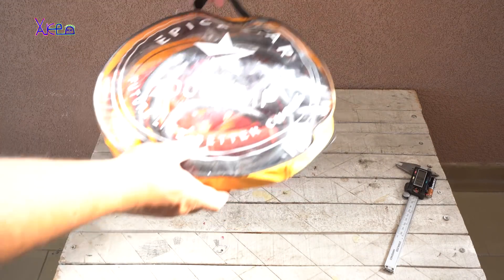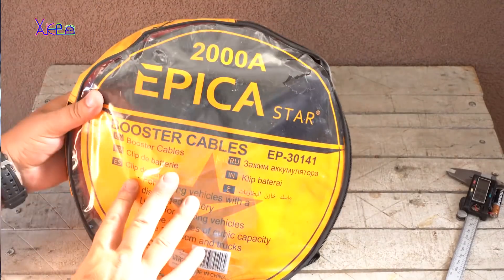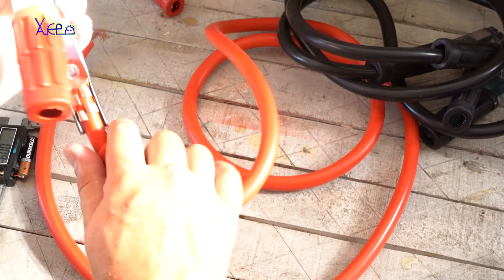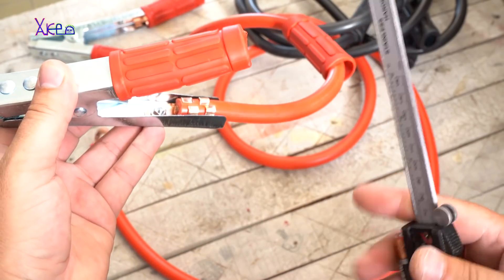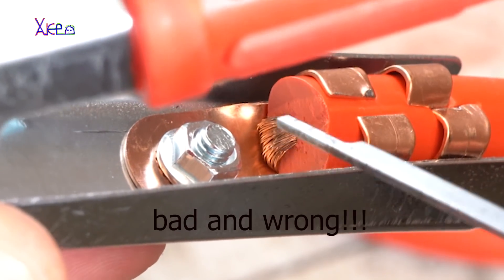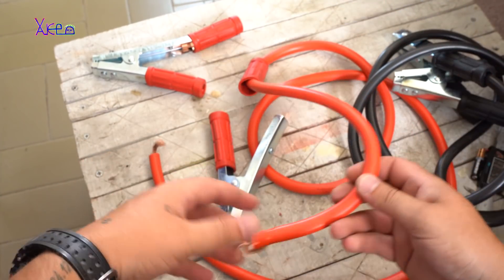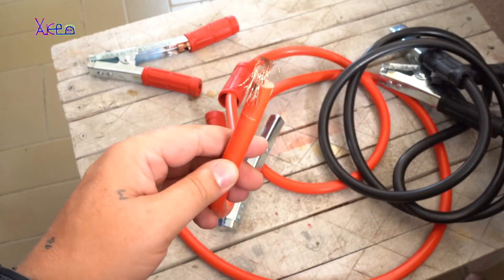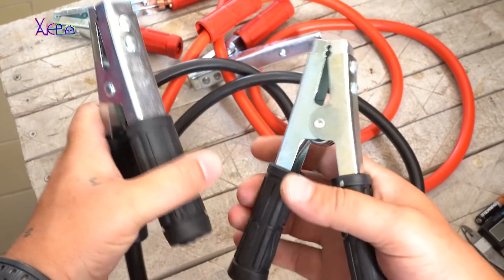FAKE 2000Amps Car Jumper Cables - Look how I Fix them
I bought these fake jumper cables with micro copper wires inside isolation,you cant light a small bulb with these fakers not even thinking
to jump a car,help a friend.
So I replace the bad cables with 5x2.5mm cables that I have around my shop.